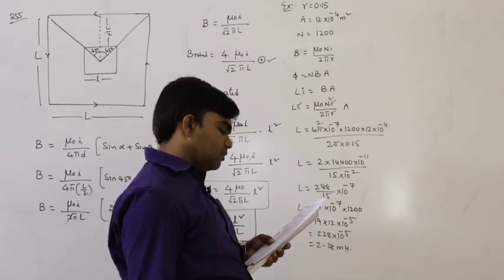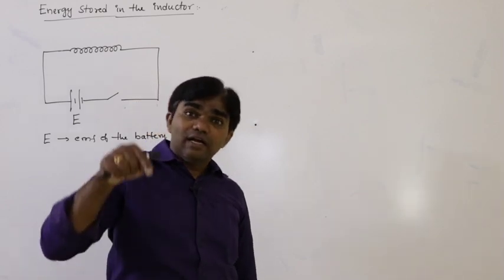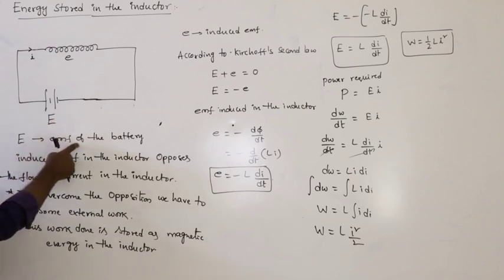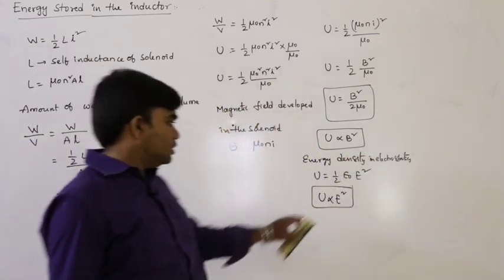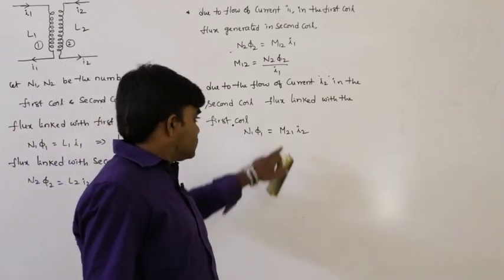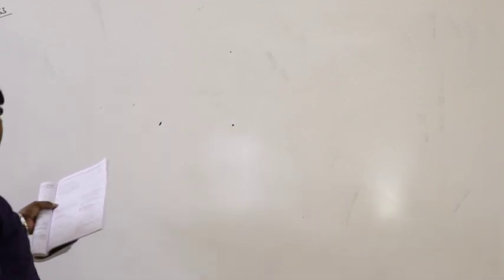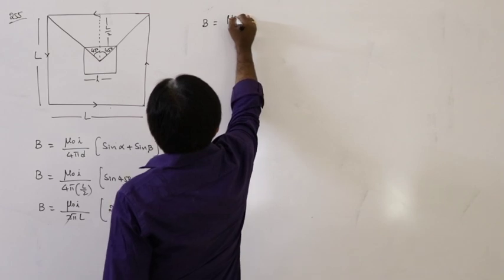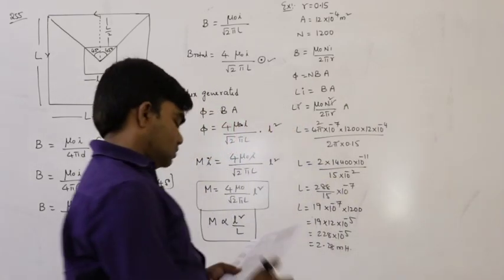NSR IMPULSE VIDEO CLASS#sr physics Electro Magnetic Induction#L9